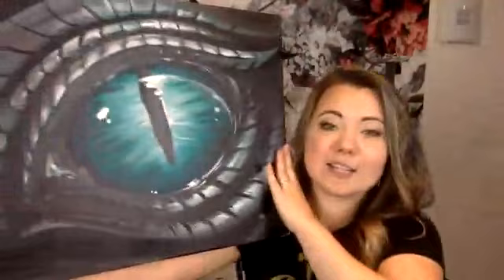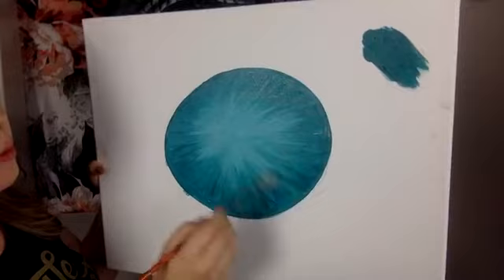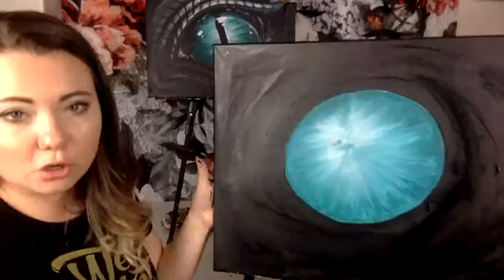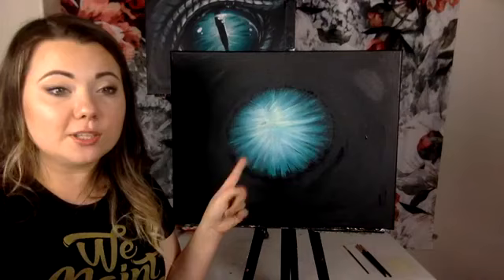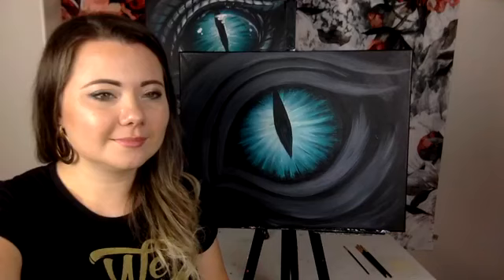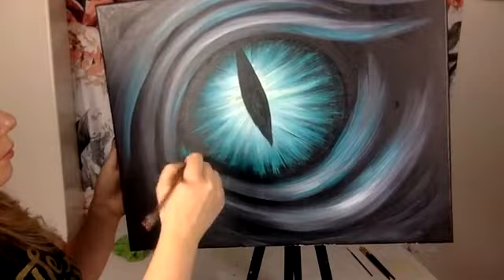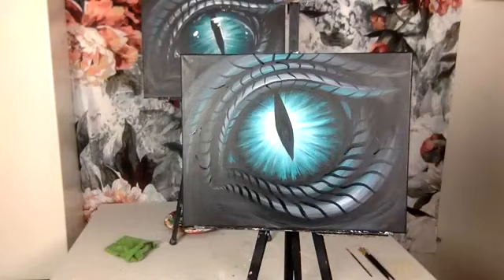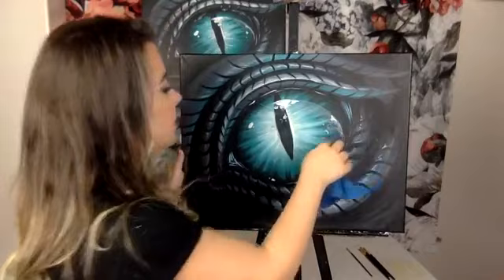"Dragon Eye" painting video tutorial ( recorded through FB live) by Artist's Palette Durham Region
Paint along with Vera this beautiful Fall Landscape.
Supplies recommended:
16x20 canvas or any other size and surface you want to paint on
Red, blue, yellow, white and black acrylic paint
2-3 brushes large medium and detailed
Water cup paper towel and palette 🎨